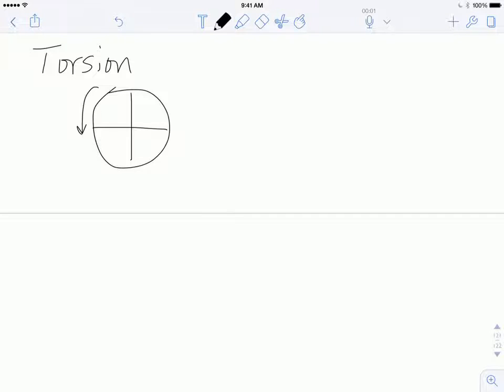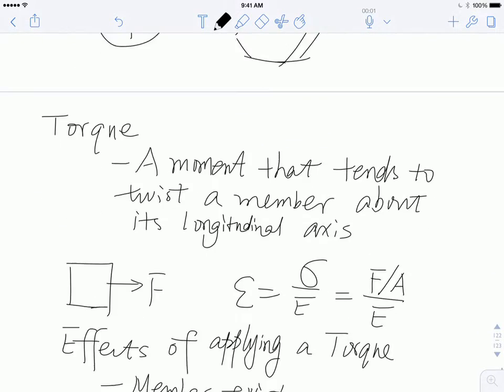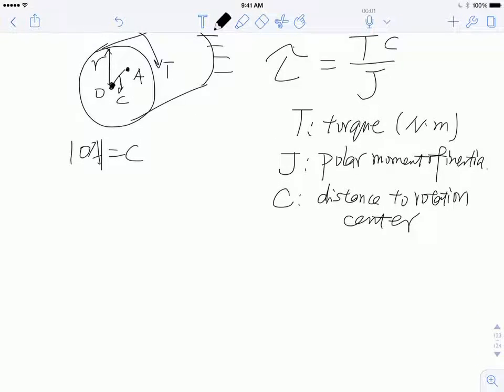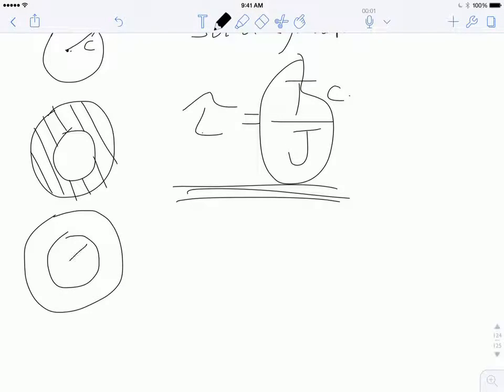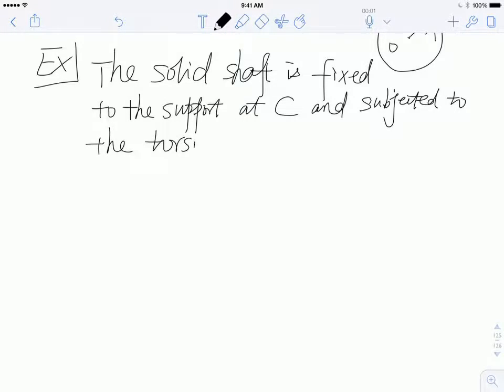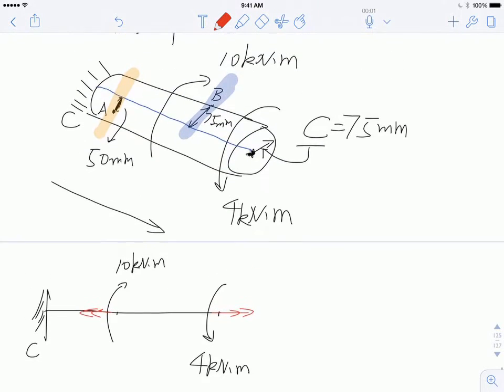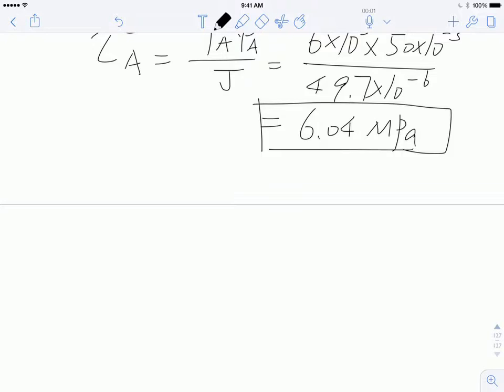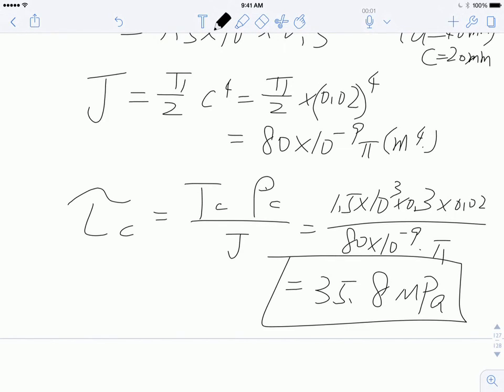MoM lecture 2 - 2